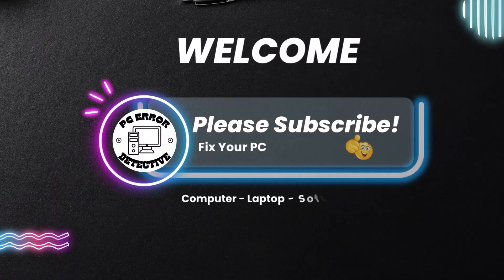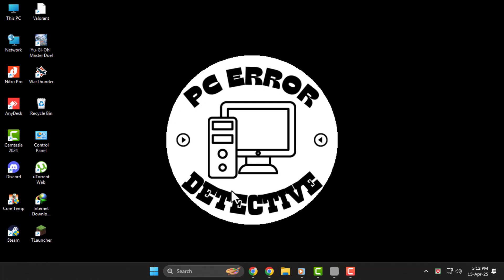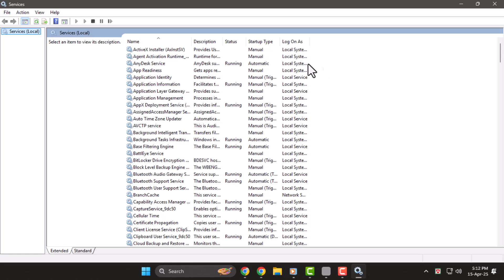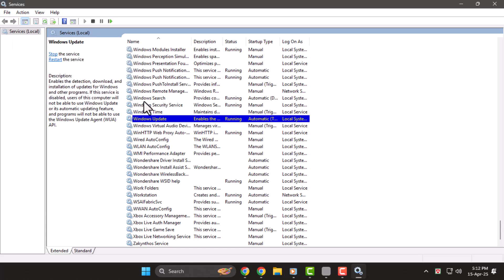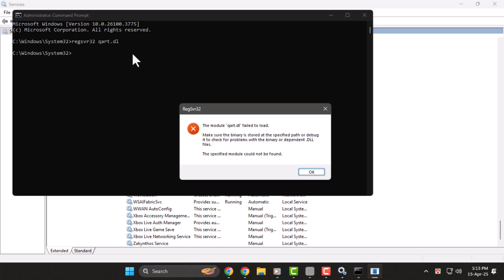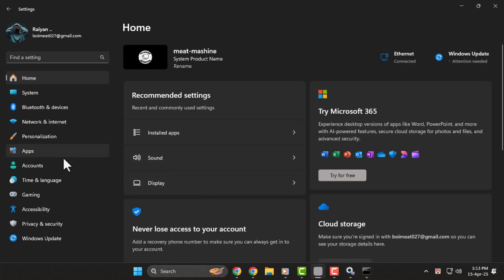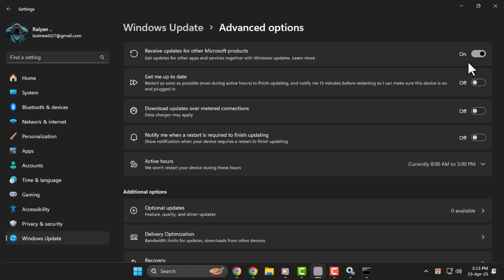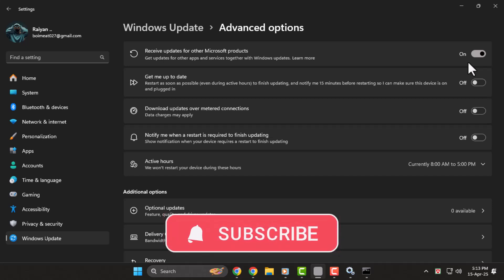How To Fix 0X80070005 Error Code In Windows 11 - Quick Tutorial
How To Fix 0X80070005 Error Code In Windows 11

The 0X80070005 error code in Windows 11 can be frustrating, often appearing during updates or when trying to access certain files. This error is usually related to permission issues, preventing you from completing specific tasks. It may occur when Windows doesn't have the necessary rights to modify files or perform updates. In this video, we’ll explore how this error happens and what you can do to resolve it. Understanding the causes of this issue will help you fix it quickly and regain full control of your Windows 11 system.

- Fix 0x80070005 error windows 11
- 0x80070005 permission error
- Resolve update error 0x80070005
- Windows 11 error code 0x80070005 fix
- Troubleshooting 0x80070005 windows 11